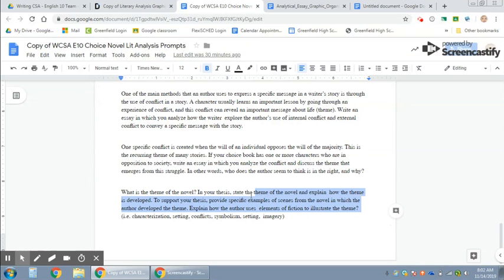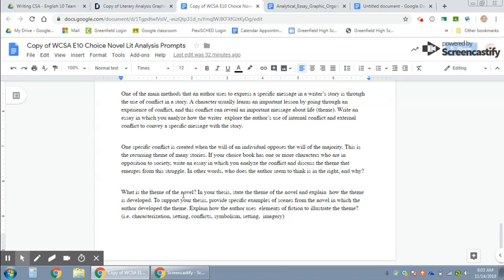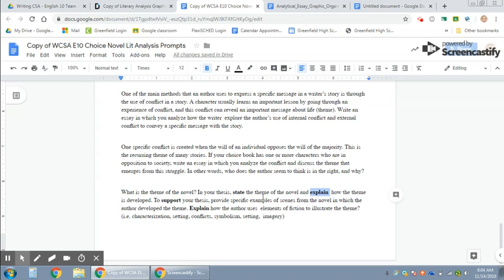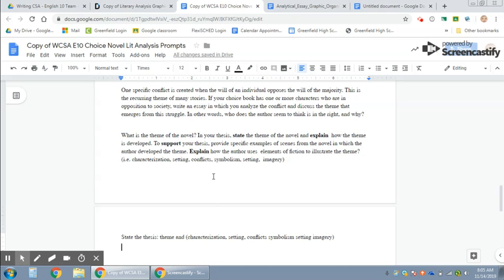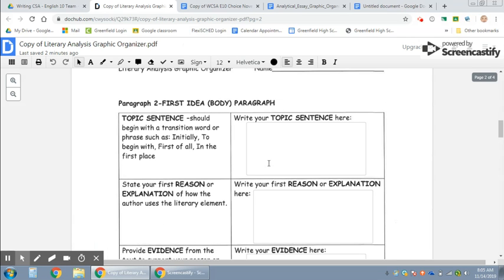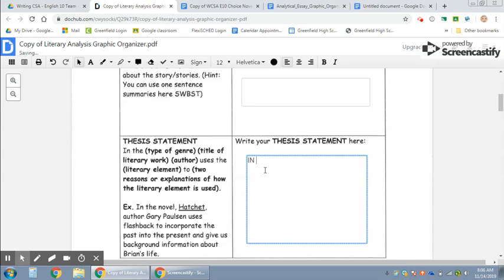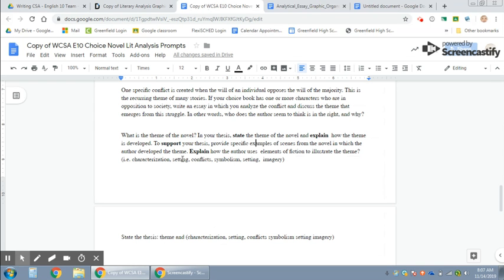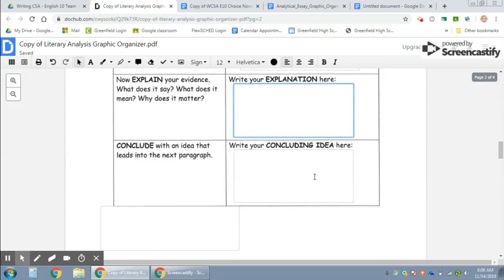Starting an Essay: Deconstructing the prompt (Theme)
"On the fly" English 10 video